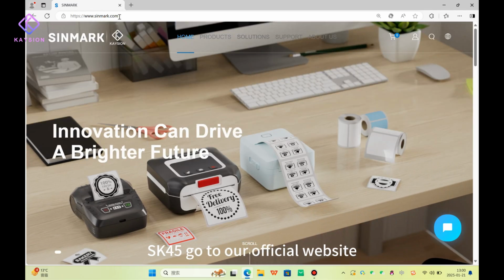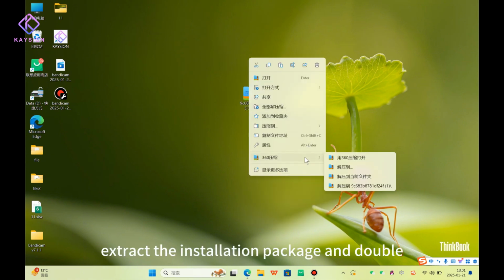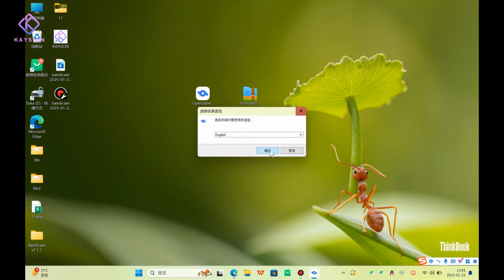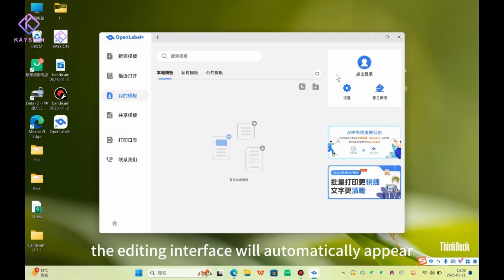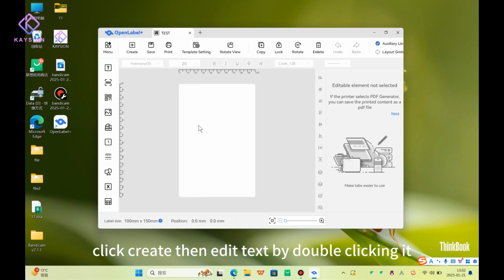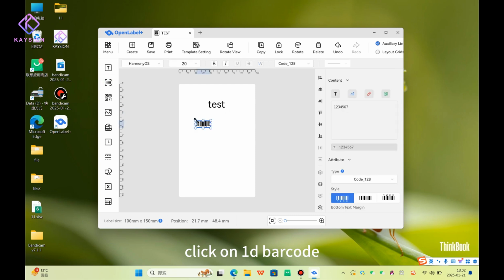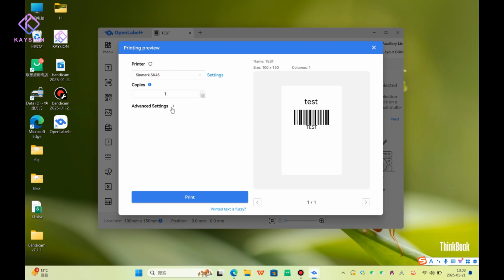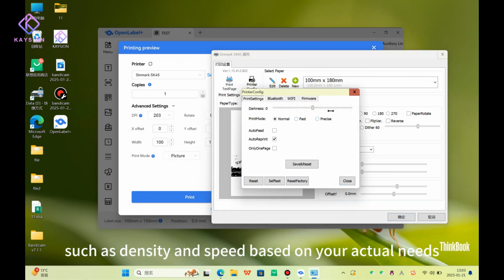How to Install the SK45 Editing Software